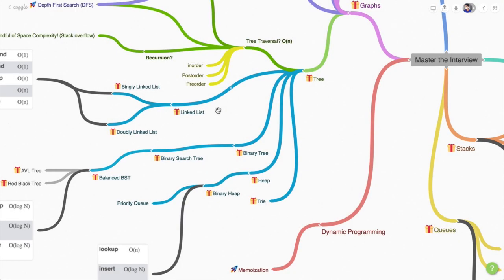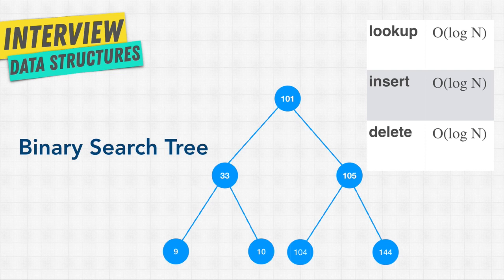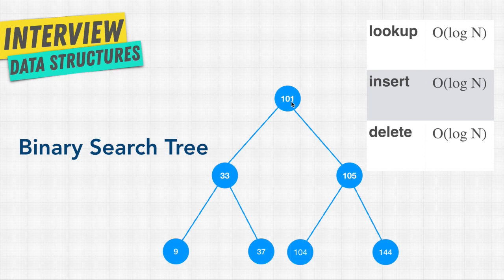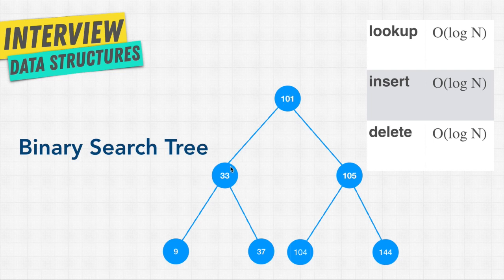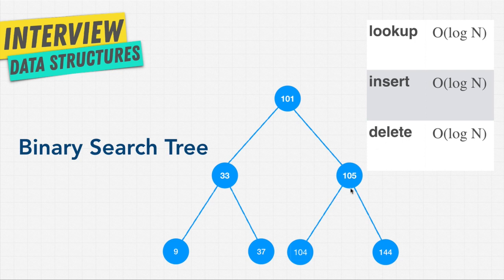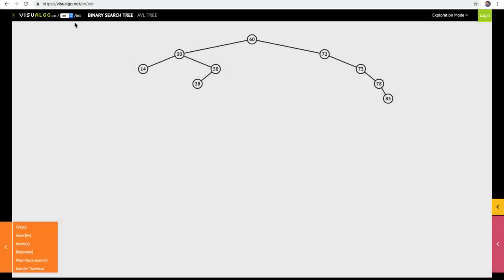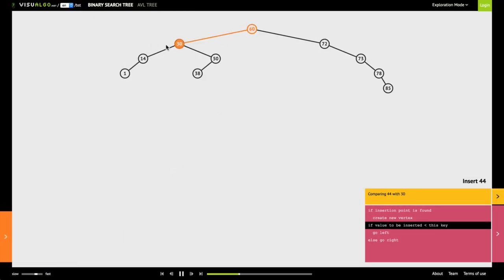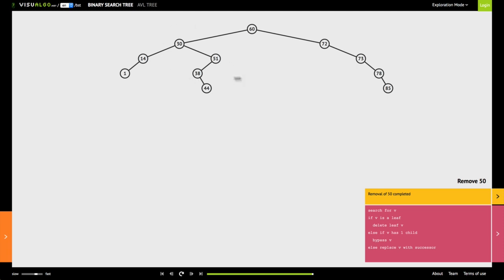Trees: Binary Search Trees